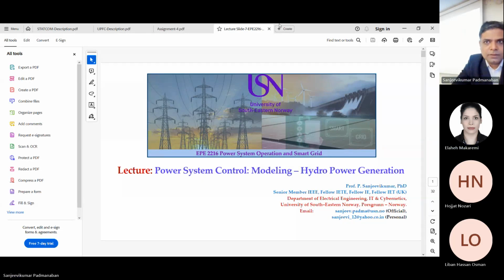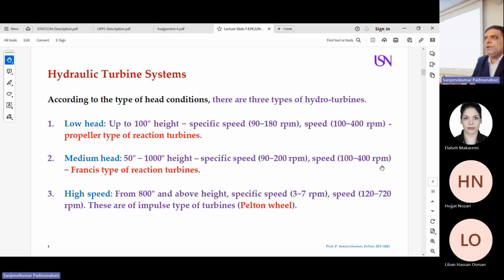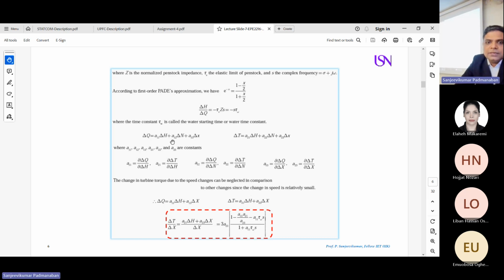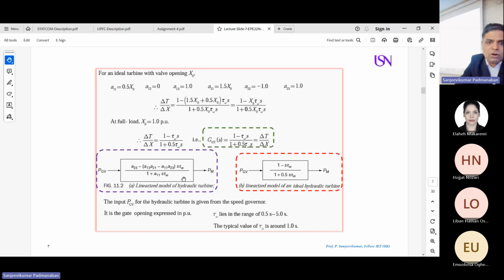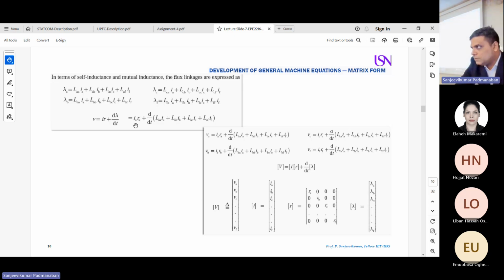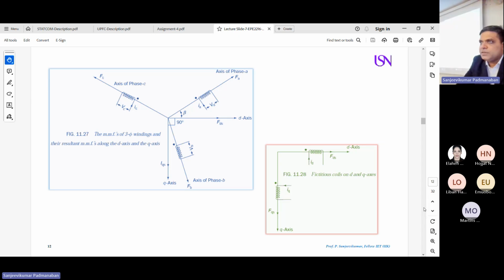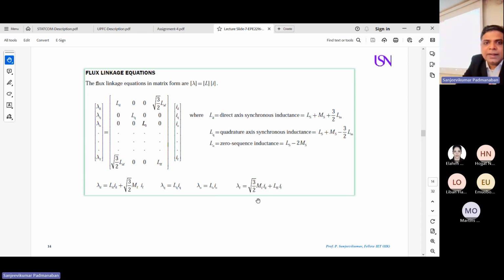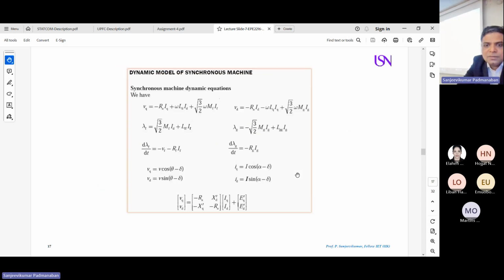Lecture 7 - Power System Operation and Control